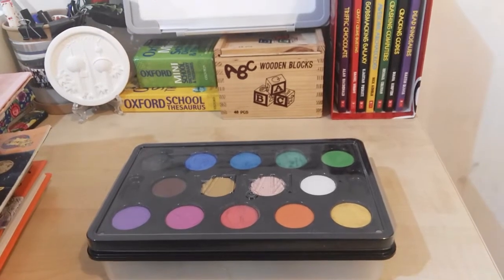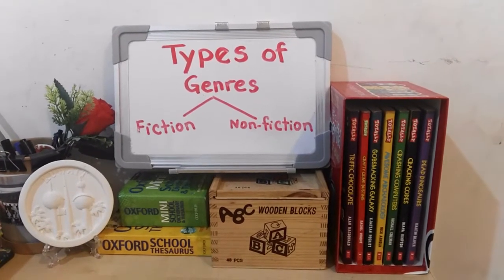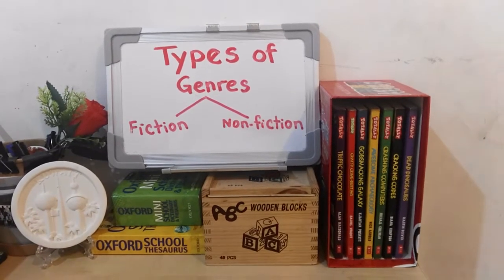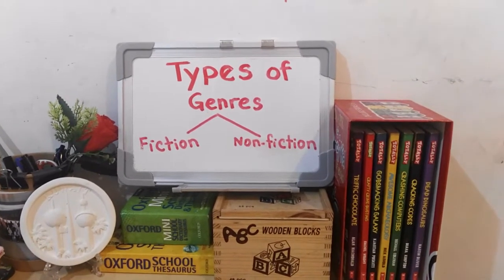Types of Genre: Fiction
Literature Studies: Lesson 2